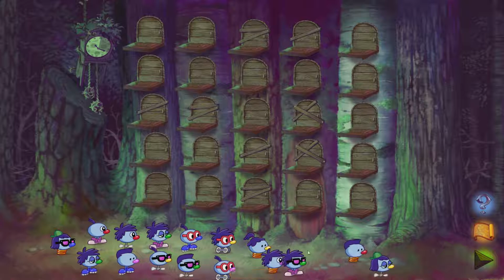Can I Beat Zoombinis? (part 19) | Hotel Lingering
In which I attempt to beat some of the hardest games I can find. This time, we start on the bottom path, and then continue on it for longer than is healthy.